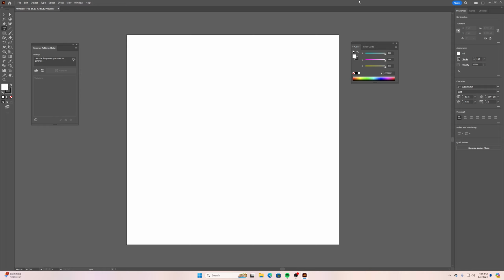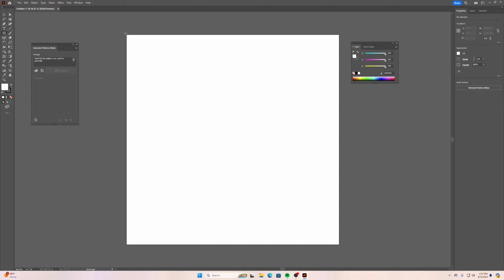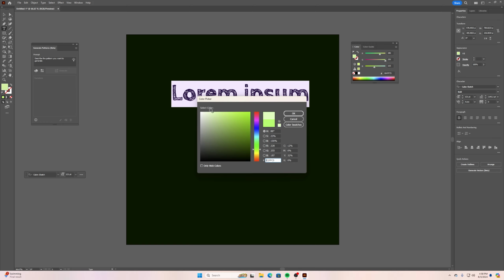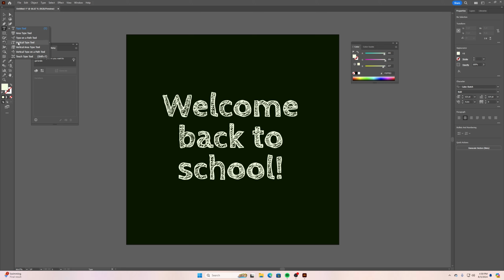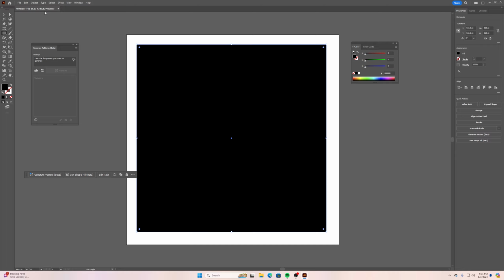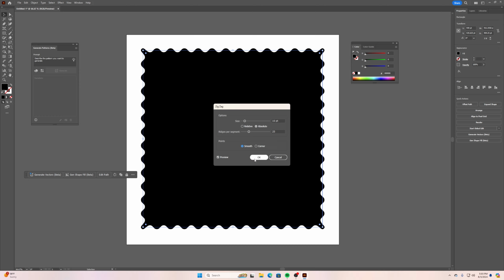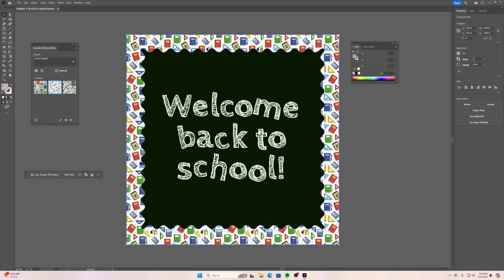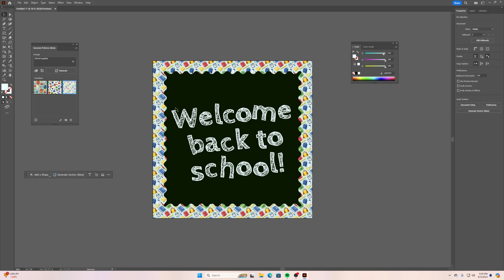Generative Pattern Fill with Adobe Illustrator!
Let's use Generative Pattern Fill (beta) to enhance a social media graphic created in Adobe Illustrator!